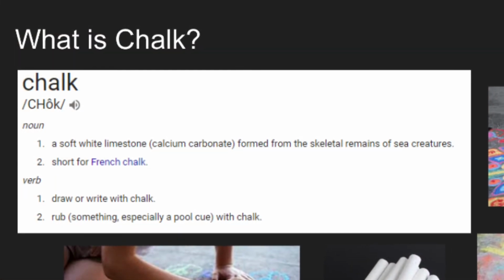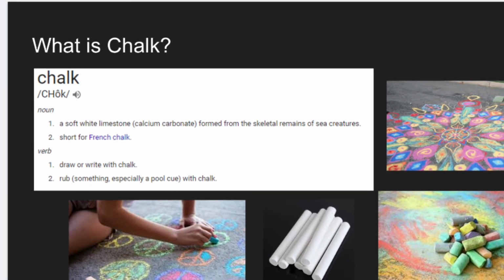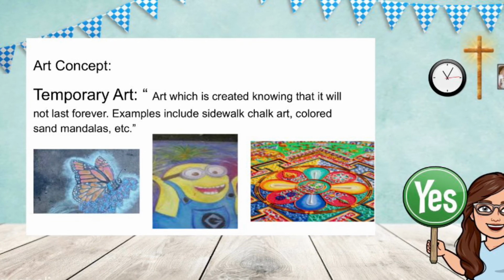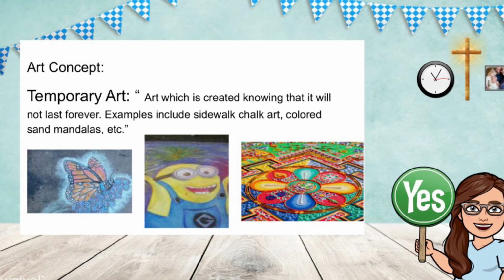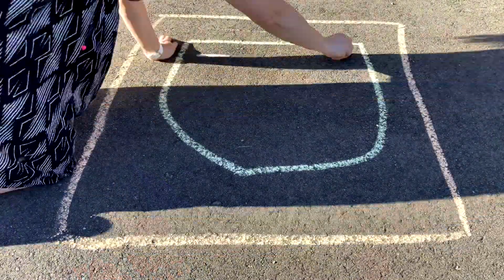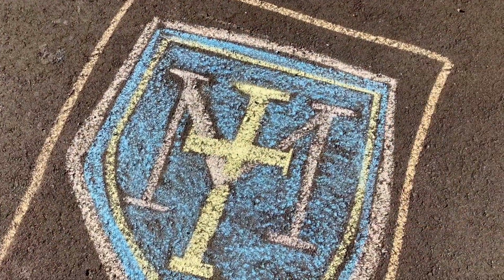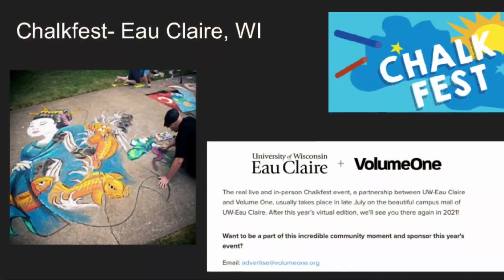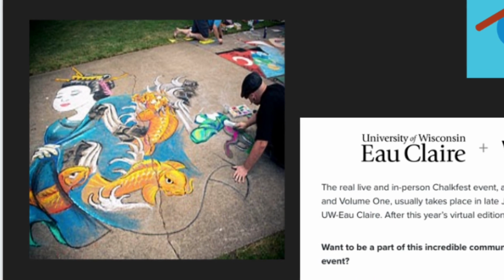Art with Mrs Beaufeaux, Temporary Art, Chalk Art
In this video we discover "Chalk" and "Temporary Art."
Chalk: a soft white limestone (calcium carbonate) formed from the skeletal remains of sea creatures.
Temporary Art: “Art which is created knowing that it will not last forever. Examples: Sidewalk Chalk Art, Colored Sand Mandalas, etc.”“ Art which is created knowing that it will not last forever. Examples include sidewalk chalk art, colored sand mandalas, etc.”